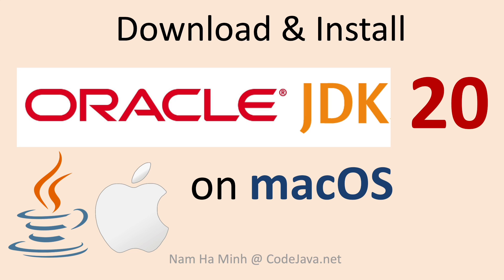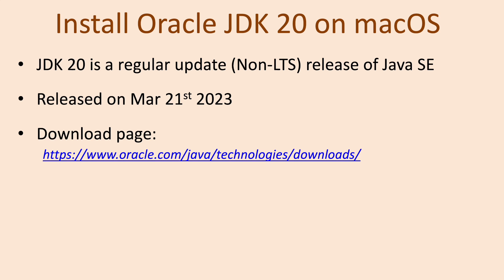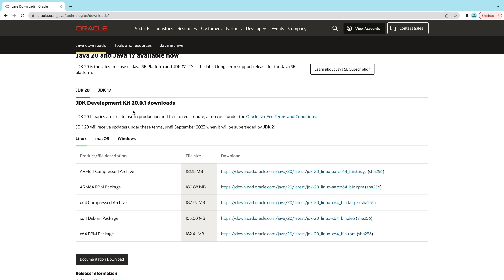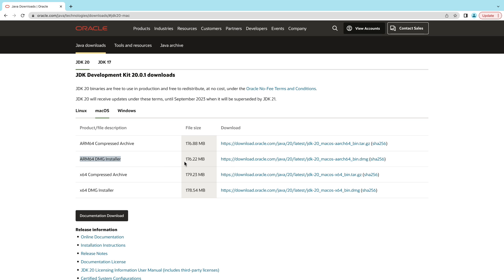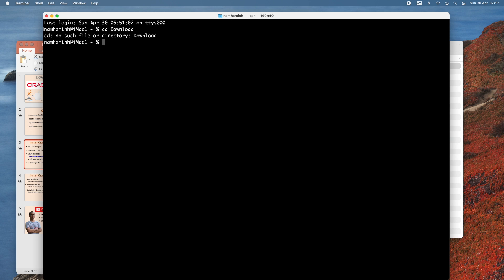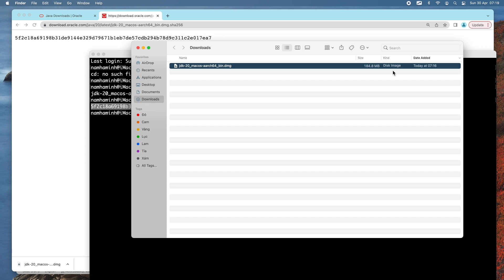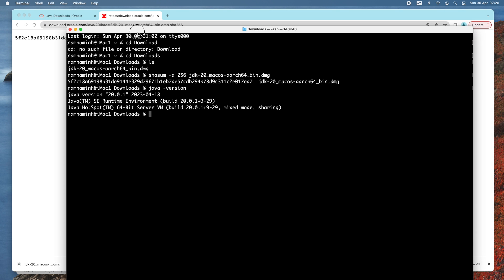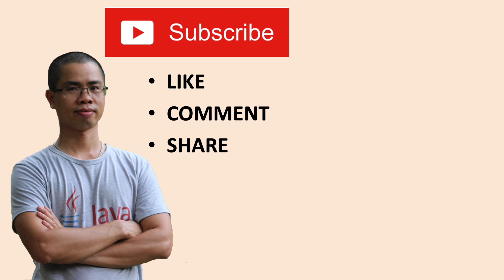Download and Install Oracle JDK 20 on macOS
In this video, I'll guide you how to setup Java Development Kit (JDK) on macOS with Oracle JDK version 20, so you guys can begin developing and running Java applications on Mac computers.
Oracle JDK 20 is the commercial distribution of JDK 20, which was released on March 21st 2023. It's just a regular update (non-LTS) release of Java SE.